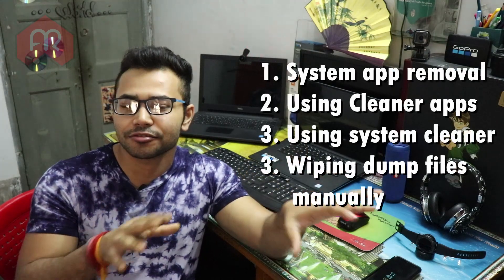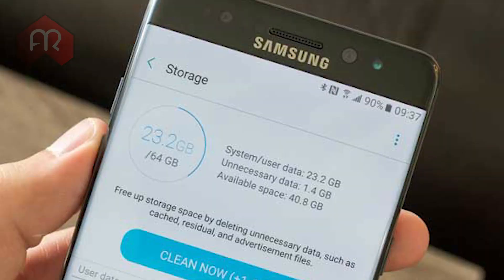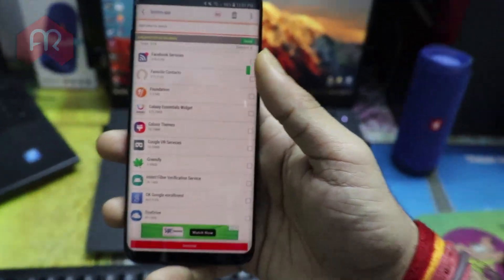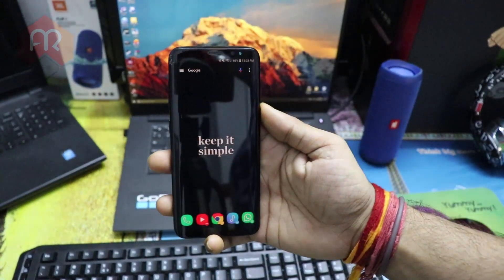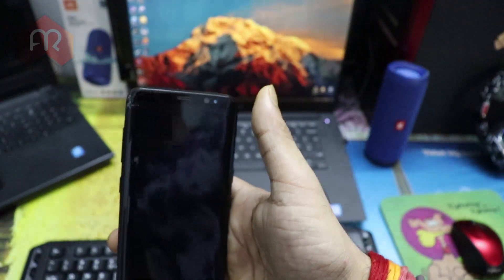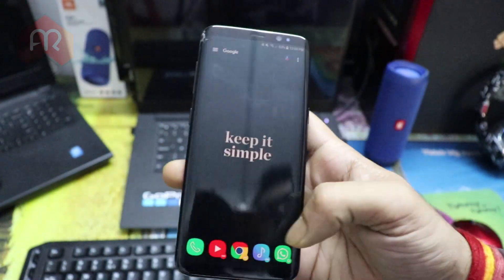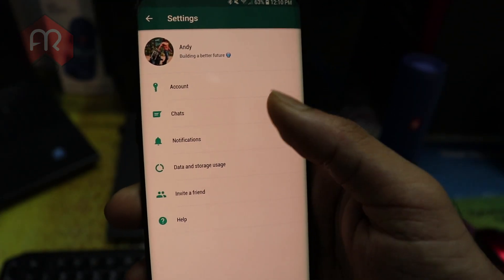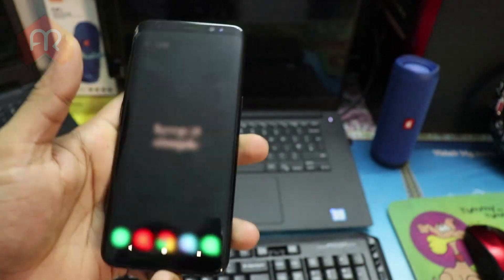How to clean internal storage